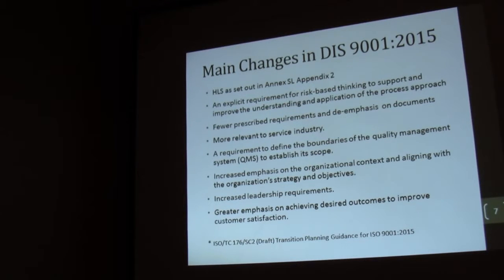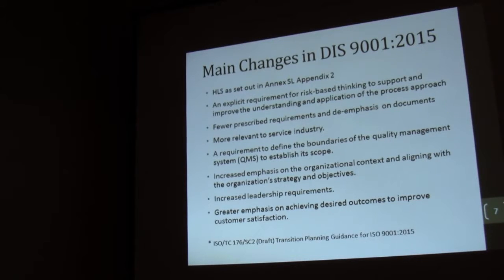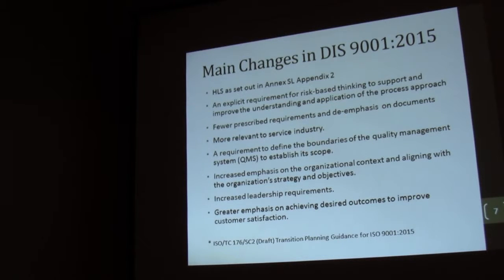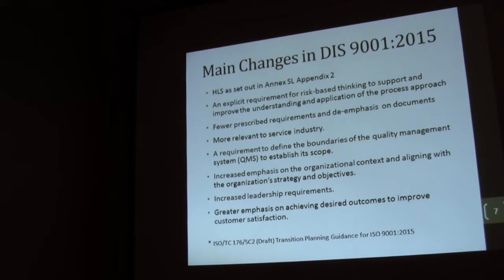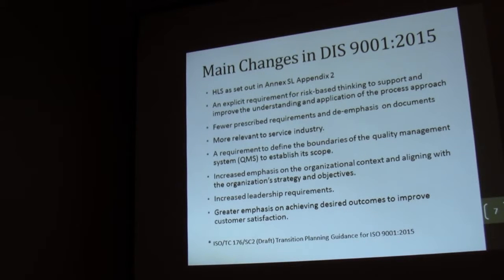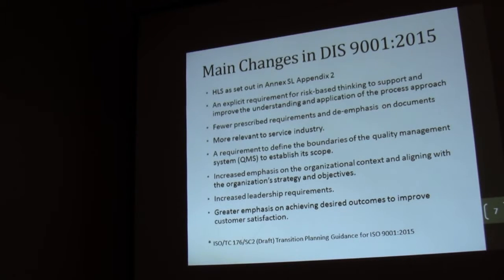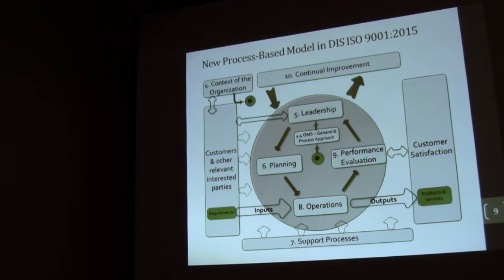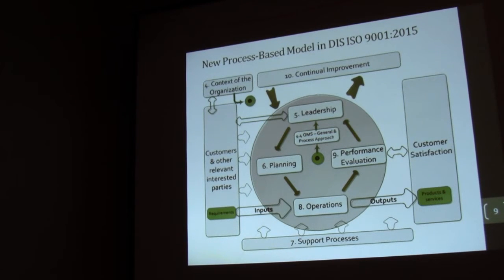ASQ Section 1400 January 2015 Clip 2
January 19, 2015 session
Topic: "ISO 9001:2015 Revision Overview"
Speaker: Jamie Welles, from JWelles & Associates, LLC